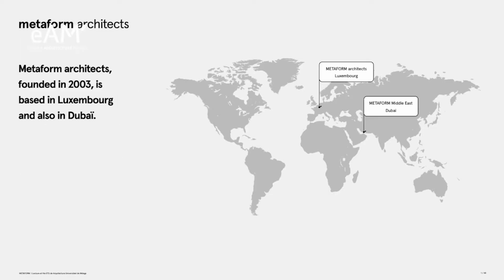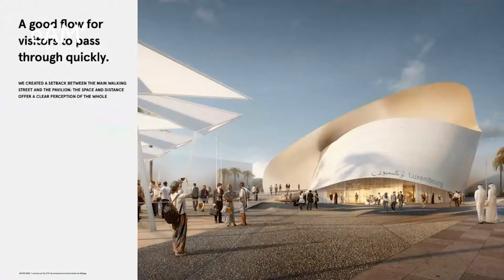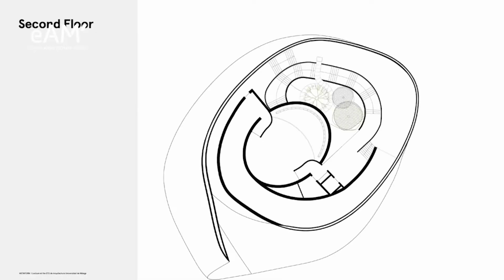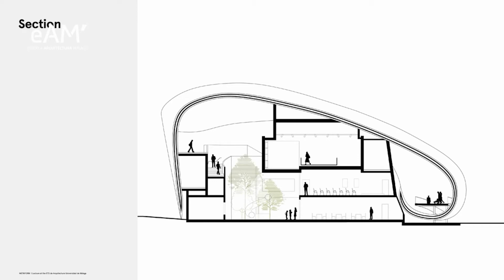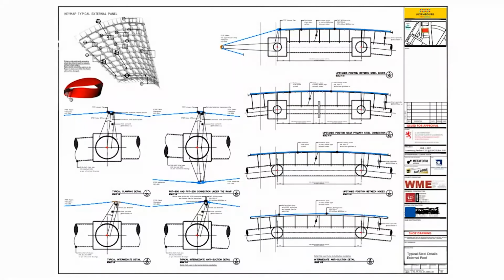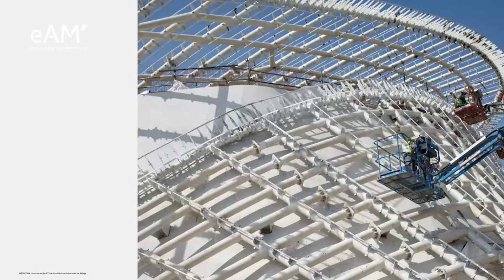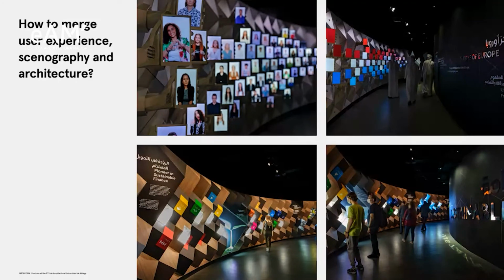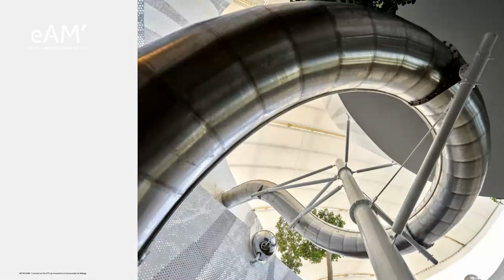Lecture METAFORM. Jornadas Internacionales de Arquitectura y Exposiciones. "Expo Dubái 2020"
Lecture METAFORM. Jornadas Internacionales de Arquitectura y Exposiciones. "Expo Dubái 2020". Autores del Pabellón de Luxemburgo en la Expo 2020 en Dubái.